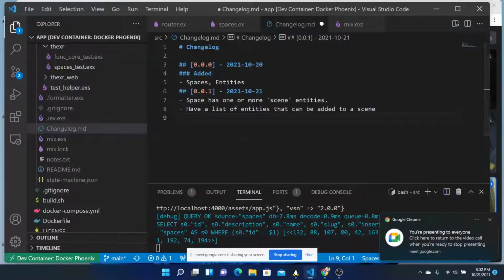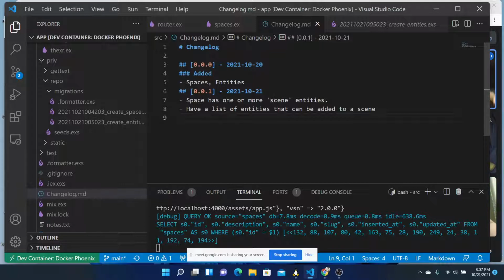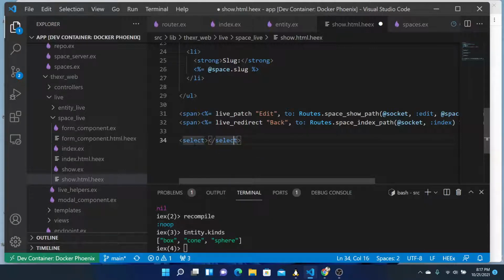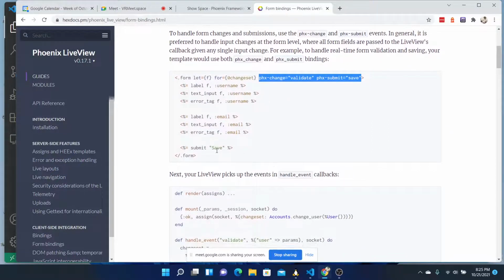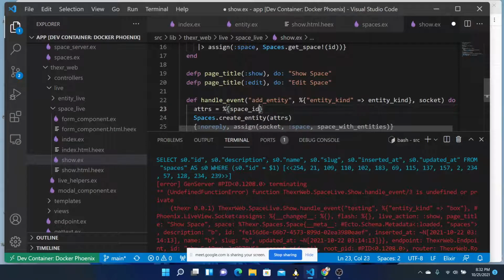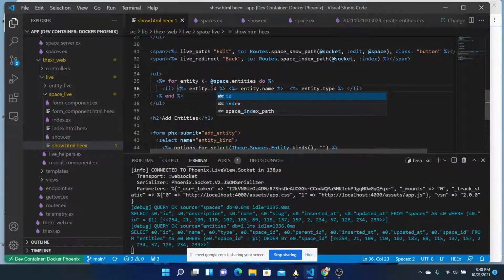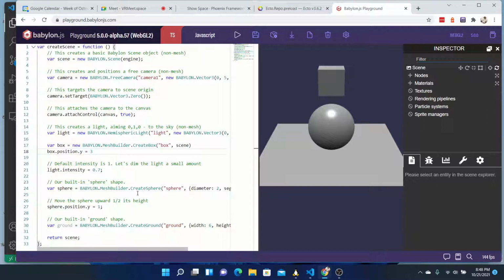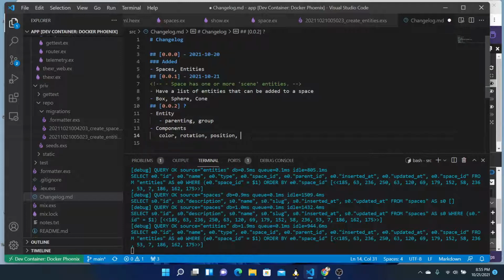Session 3: A space can have many entities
Edited a phoenix liveview controller to handle adding entities to a space using a dropdown and form input.  We created a list of known entities to supply data to the options_for_select.